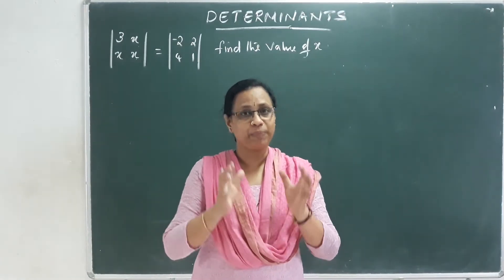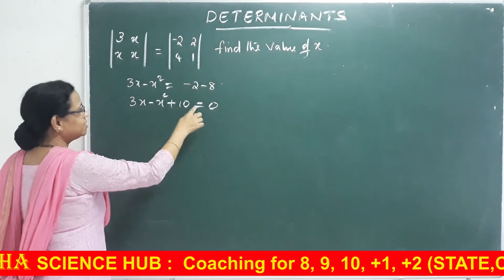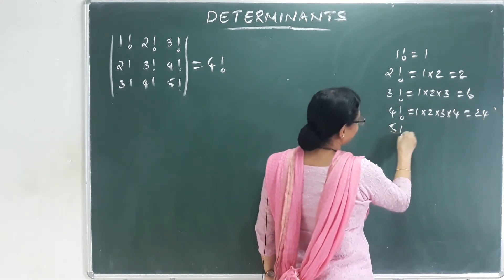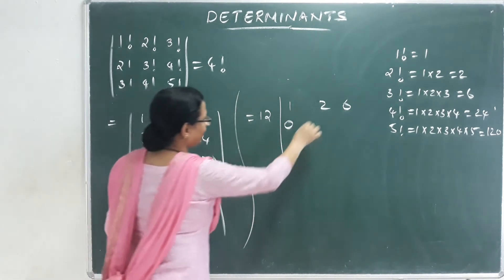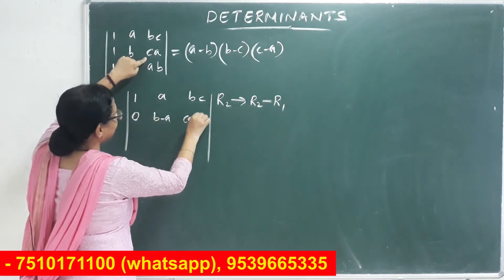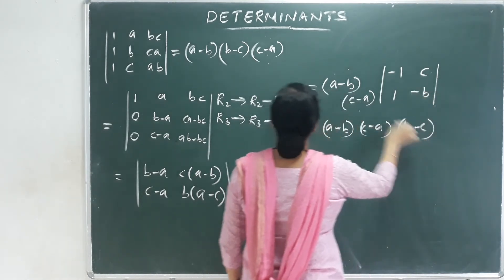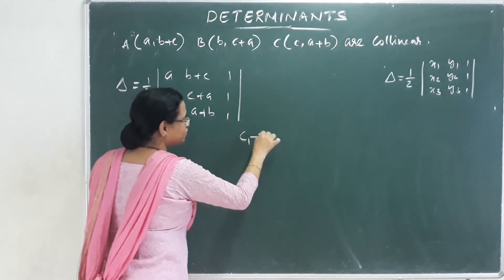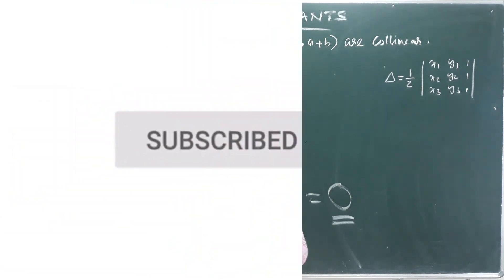Determinants Class 12 |Part 4| Malayalam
determinants class 12 | properties of determinants | determinant of 3x3 matrix | class 12 maths chapter 4 | determinant math | what is a determinant | determinants class 12 in malayalam | determinants maths class 12 | determinants class 12 solutions | maths class 12 chapter 4 | determinants class 12 ncert

Key areas Of this Session: What is Determinants, Area of triangle, Inverse of a matrix, Properties of determinants, Determinant of order 2
, Determinant of order 3
, How to find area of triangle by determinant method
, Determinants questions

In today’s CBSE 2020 Session, Master Teacher Rekha Ma'am takes you through the Determinants complete chapter, as it is one of the most important and scoring session for CBSE Exam 2020.
Rekha Ma'am enlightens you with what is Determinants, Area of triangle, inverse of a matrix, Properties of determinants,  determinant of order 2, determinant of order 3, how to find area of triangle by determinant method, Determinants problems easily with in-depth explanations. This session will mainly be around the complete chapter of determinants with proper Explanation.

In today's class, Rekha Ma'am will talk about Determinants class 12 maths and share some preparation tips on how to score more marks in the CBSE Exam.

inverse matrix
determinants class 12
determinants class 12 ncert solutions
determinants ncert solutions
ncert solutions for class 12 maths chapter 4
determinant math
what is a determinant
determinants class 12 in hindi
determinants maths class 12
determinants class 12 ncert
determinants class 12 solutions
maths class 12 chapter 4
determinant questions
ncert solutions class 12 maths chapter 4
chapter 4 class 12 maths ncert solutions
determinants class 12 important questions
determinants questions with solutions
maths class 12 determinants ncert solutions
ncert class 12 determinants solutions
ncert class 12 maths chapter 4 solutions
determinants 12th class
ncert determinantsclass 12 math chapter 4
ncert solutions of determinants
12th maths chapter 4
class 12 maths chapter 4 ncert solutions
determinant problems
determinants solutions class 12
chapter determinants class 12
determinants important questions
determinants ncert
maths determinants class 12
ncert solutions for class 12 maths determinants
ncert solutions of determinants class 12
class 12 determinants solutions
determinant mathematics
determinants of class 12